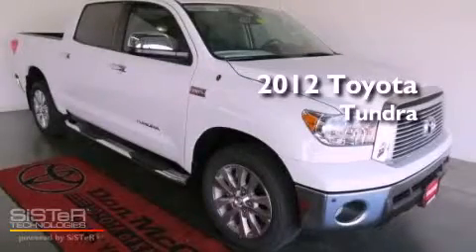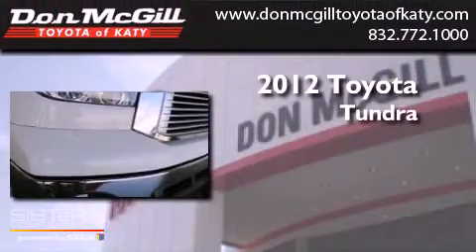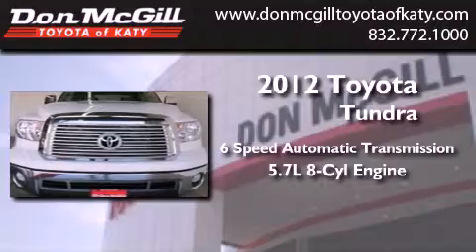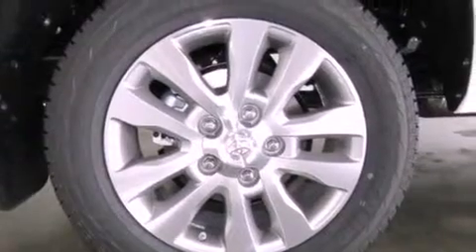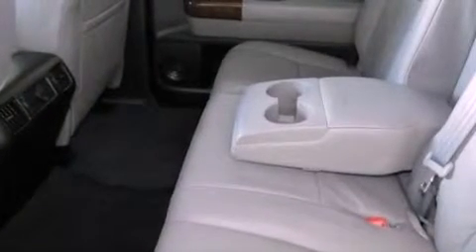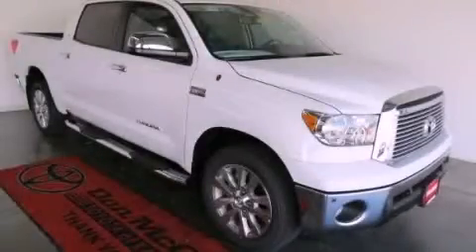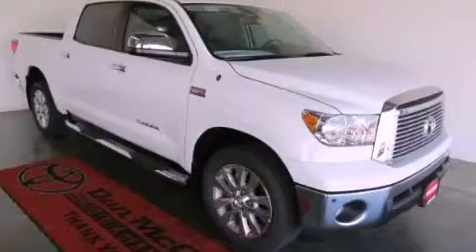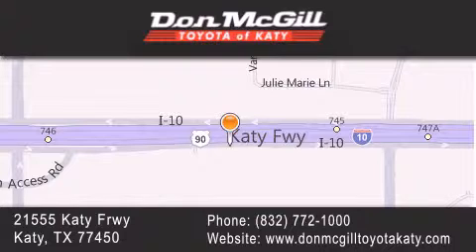2012 Toyota Tundra Katy Texas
Year : 2012
 Make :
 Model :
 Engine : Gas V8 5.7L/346
 Trans . : Automatic
 Exterior : Super White

 Interior : Graphite
 Stock : 131986

 2012 Katy Texas